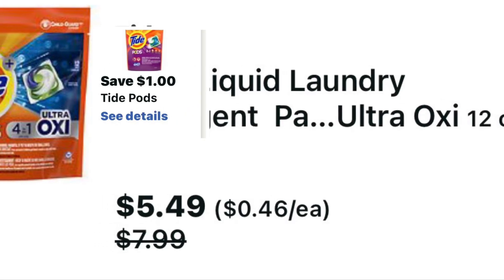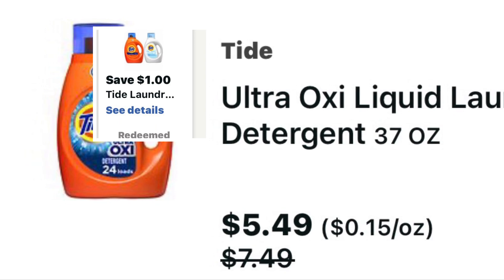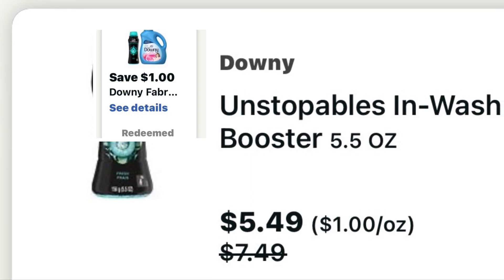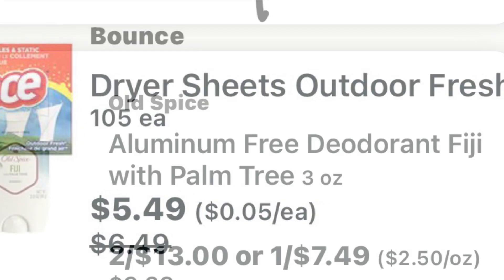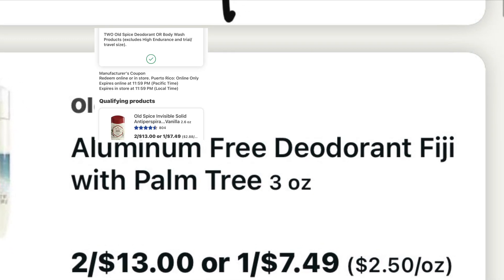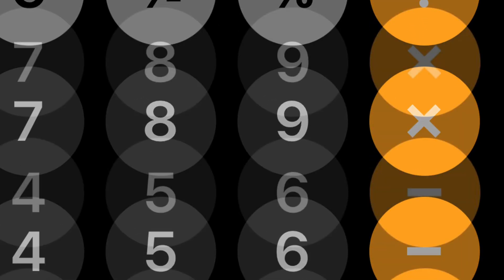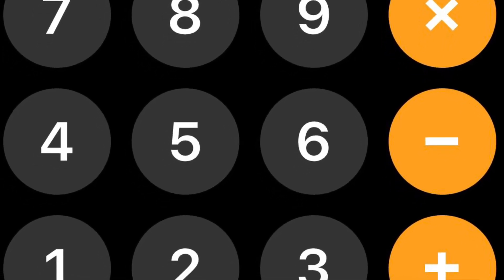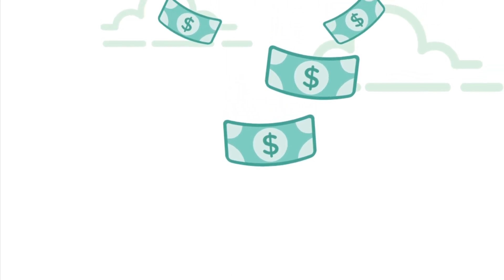Walgreens Tide Just .63 Cents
Tide .63 cents!!!